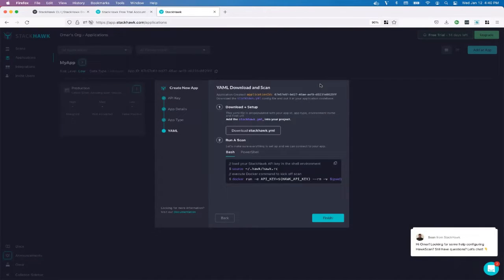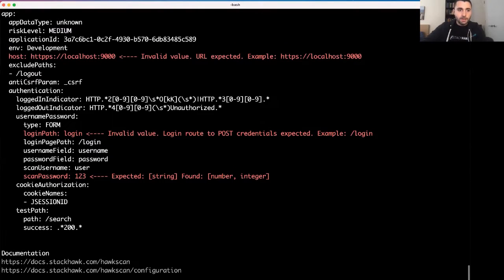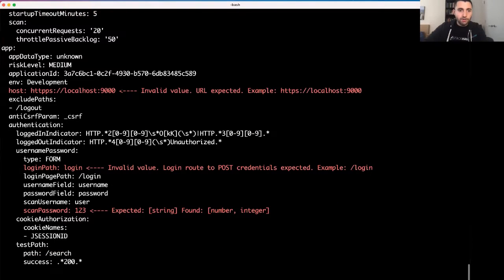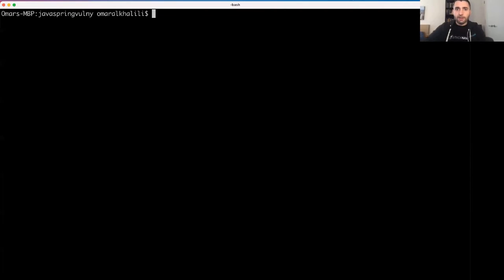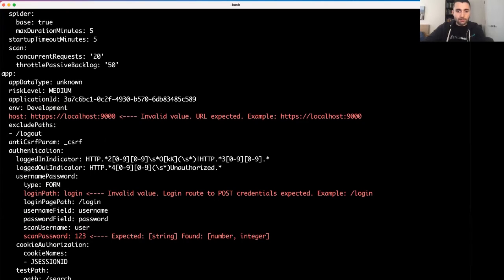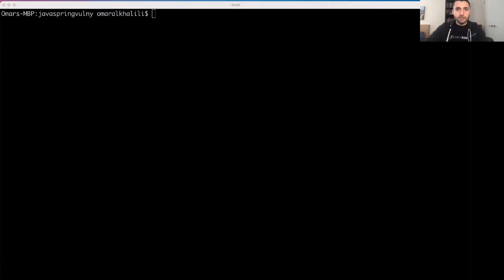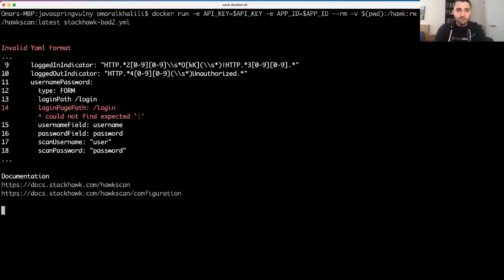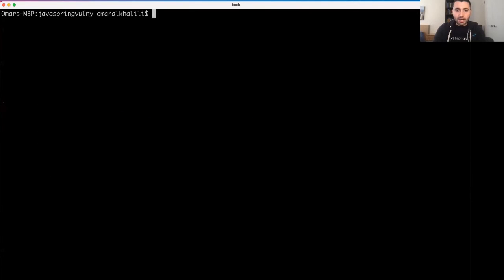Introducing YAML Linting from StackHawk: Technical Demo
In the new release of the StackHawk scanner, users get better visibility into misconfigurations and guidance on how to fix errors in their StackHawk configuration YAML file.